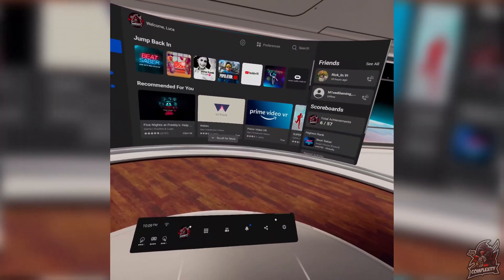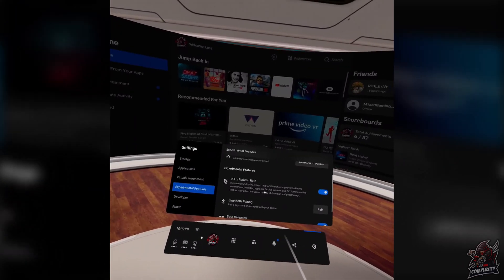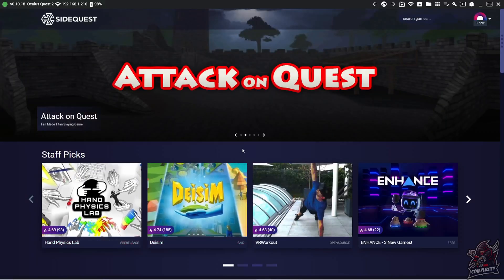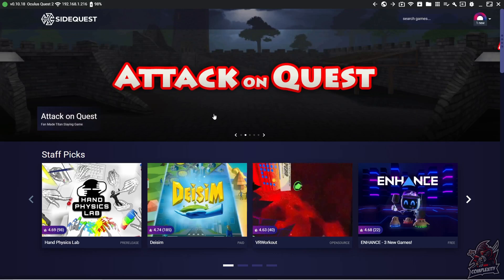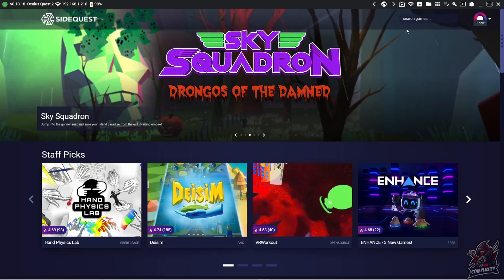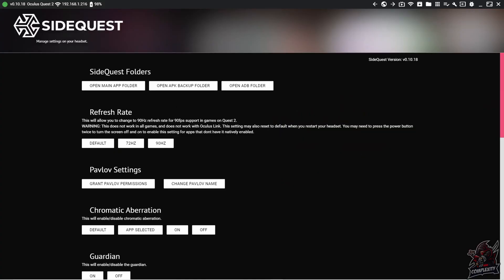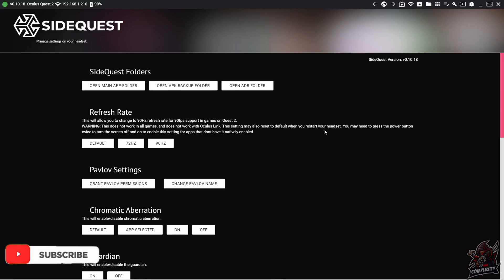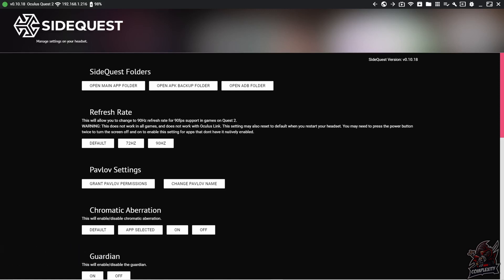How To Enable 90hz On Oculus Quest 2 🎮| Enable 90hz on Quest 2 Using Sidequest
Welcome Back to the channel in today's video i show you How To Enable 90hz On Oculus Quest 2. There is two ways to do this, one being in your settings on your oculus headset and the next way is using Sidequest. If you aren't sure what sidequest is and haven't set that up i have a tutorial showing you how to do that it will be linked below.